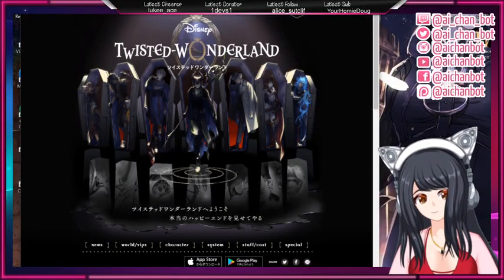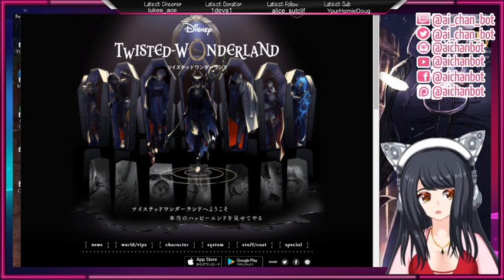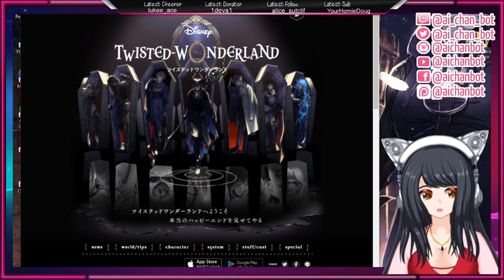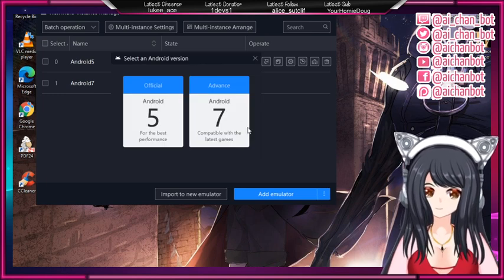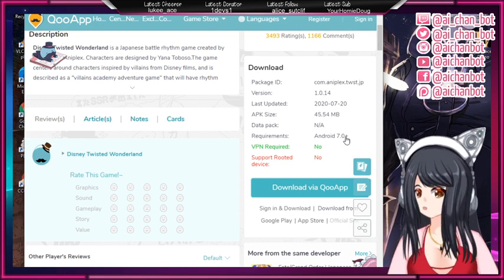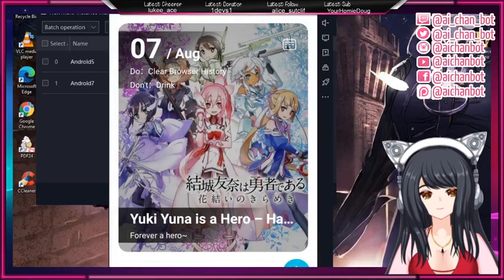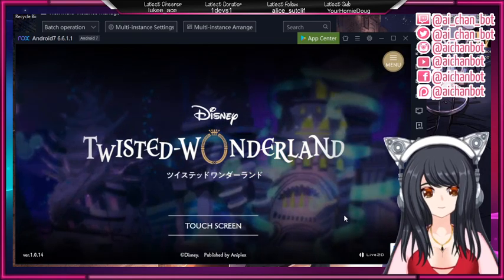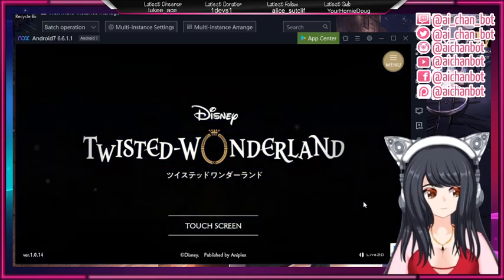How to emulate play twisted wonderland / twisted wonderland install guide - EASY !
As the titel says this is a guide How to play / emulate twisted wonderland on your pc with nox emulator. I will leave link below for offical website and quooapp where to get twisted wonderland. Please follow and share if this video was helpful.